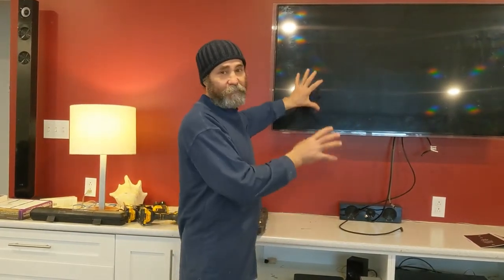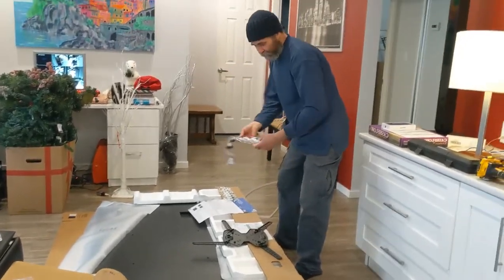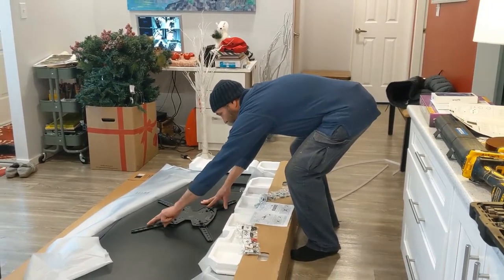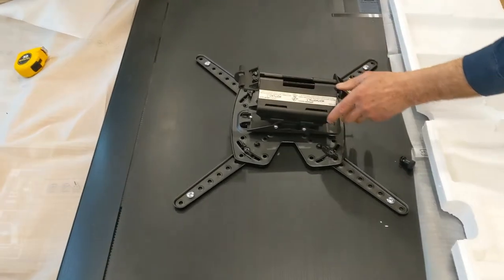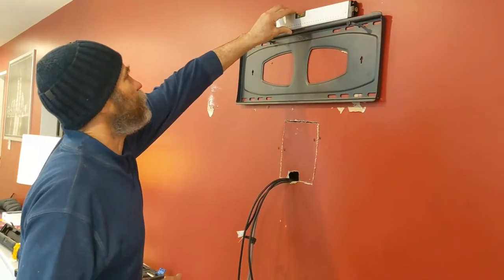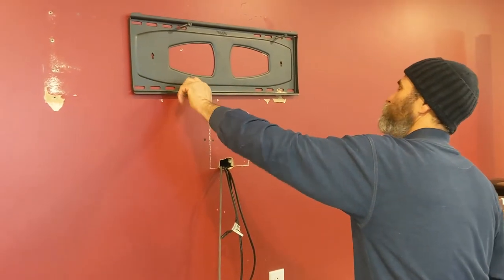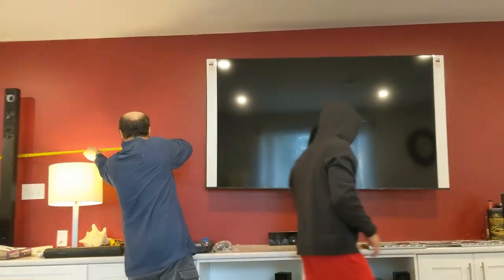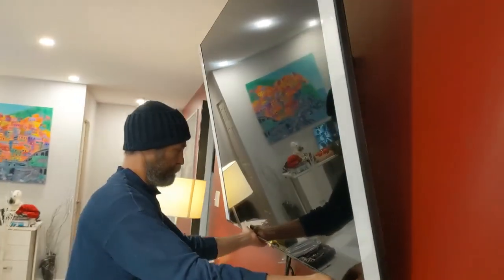How to install a TV on wall bracket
Hello my friends. This video shows you how to easily remove a TV from the wall and how to mount a new TV step by step using some of my own techniques. If you have any questions or comments on how to mount a tv on wall please leave them down below. How to Mount a TV on Wall Bracket, how to mount a flat screen tv on wall bracket

Samsung 65" Q60T 4K Ultra HD HDR Smart QLED TV

Mounting Dream Full Motion TV Wall Mount

Electrical wires

Measuring Tape

Caulking Gun

2" Putty Knife

Crescent Wrench

100% Silicone Kitchen and Bath

2" Drywall to Wood Screw

14’’ Finishing Trowel for Drywall Taping

4" Putty Knife Full Flex

Drywall gun

Brand Nailer

Videos sound